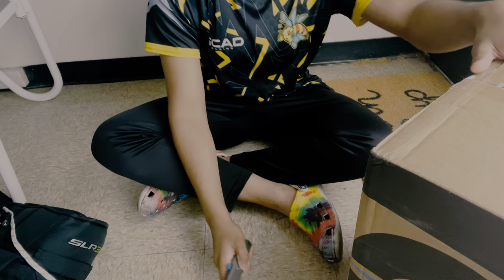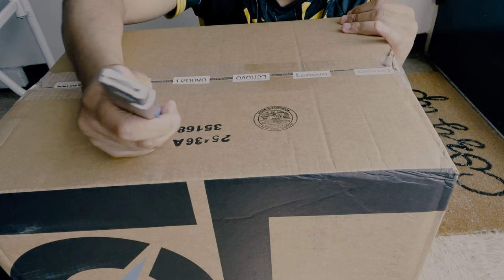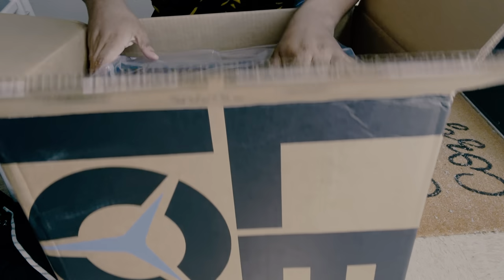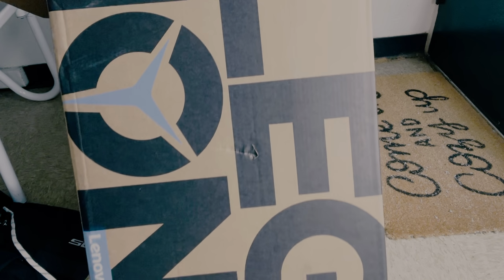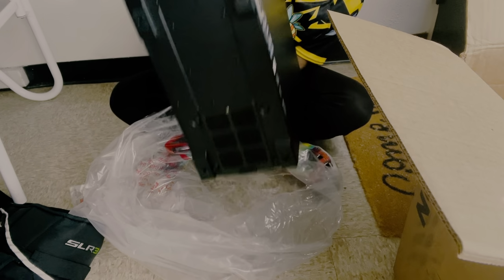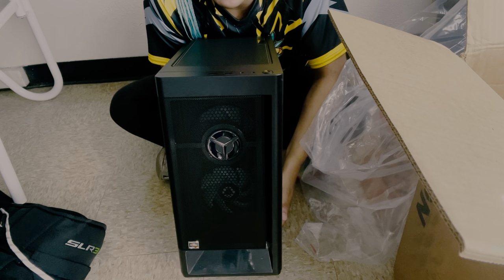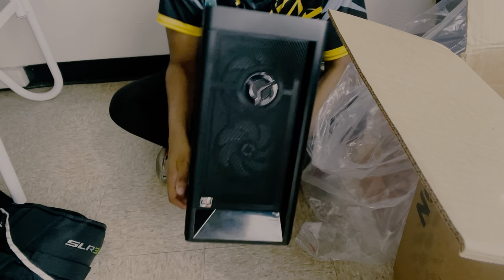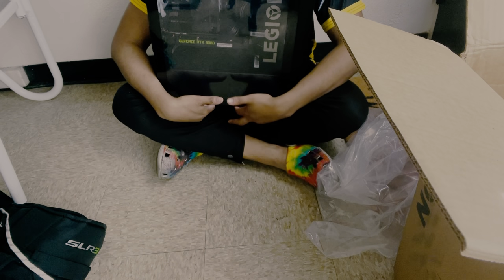(Cherri-Vlogs) PC REVEAL!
It's about time we get a PC folks! Get ready for higher quality and better performance!

🍒CHERRI-SOCIALS🍒:
warzone roblox stg 44 warzone call of duty warzone warzone meta volkssturmgewehr warzone cooper carbine warzone best owen gun class warzone as44 warzone automaton warzone owen gun warzone as44 loadout as44 warzone pacific warzone gameplay warzone loadout cherribo signed organization org paris legion parislegion luminosity gaming luminositygaming TEC The Esport Company TheEsportCompany Johnstown Steel JohnstownSteel CDL Call of Duty League CallofDutyLeague caldera world series of warzone worldseriesofwarzone rebirth island warzone warzone rebirth island RydaGG Ryda Wichita Wolves WitchitaWolves Icemanisaac timthetatman Icemanisaac FaZe Swagg FaZeSwagg JGod ZLeague Z League PrincessJen Princess Jen Nagato How To Get Signed How To Go Pro rebirth island rebirthisland gameplay analysis review tactical review cod codcritique critique sparta remix ytpmv spartaremix this is sparta thisissparta 300 leonidas CallOfDuty CallOfDutyVanguard Call of Duty Vanguard Hershey Bears HersheyBears Philadelphia Flyers PhiladelphiaFlyers Savannah Ghost Pirates SavannahGhostPirates